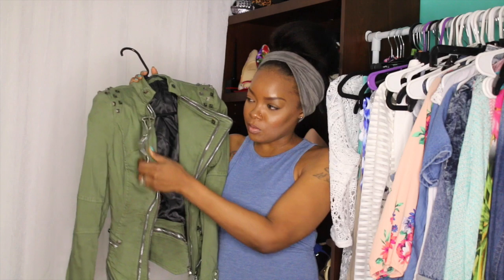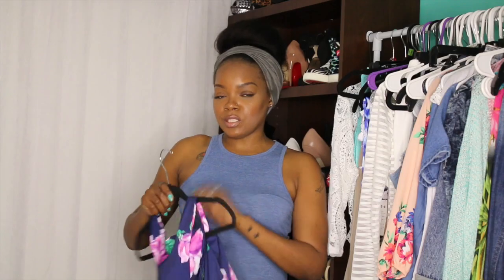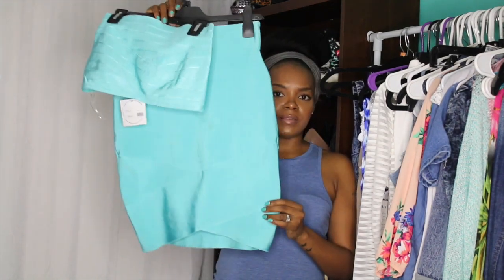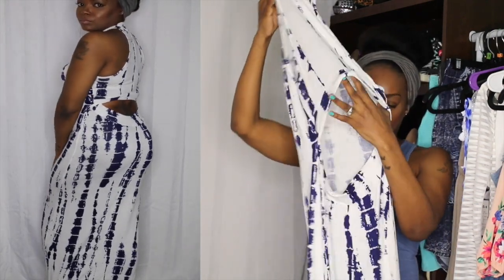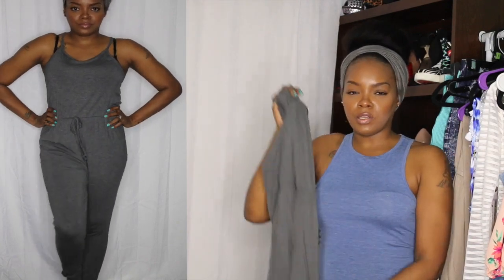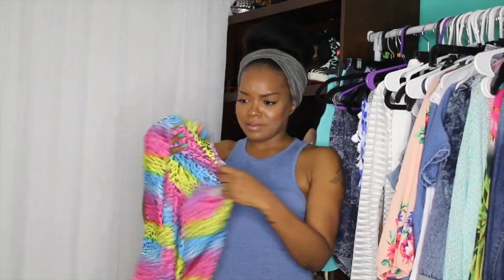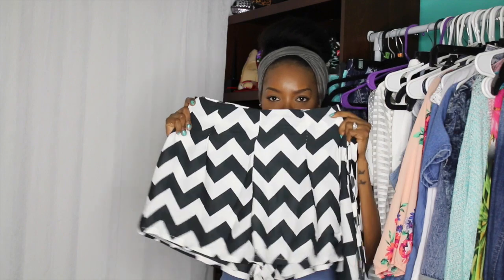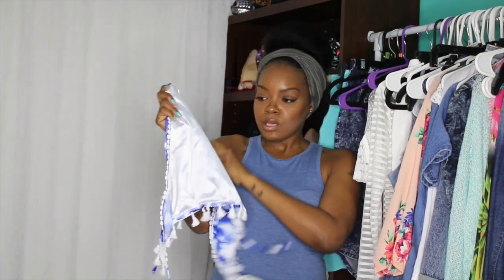SUMMER FASHION HAUL|LOOKBOOKSTORE|SHOP500|AMICLUBWEAR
THANKS FOR YOUR CONTINUED LOVE AND SUPPORT